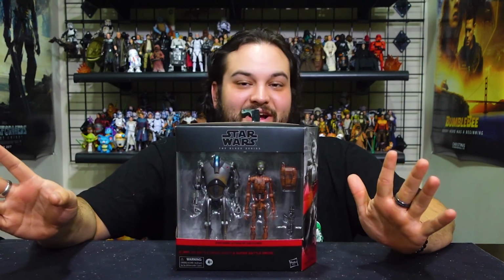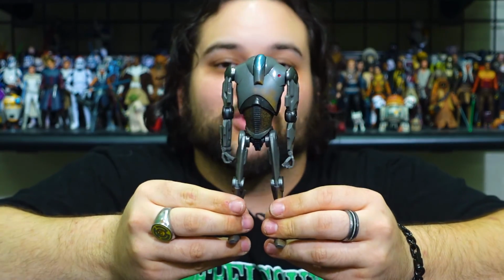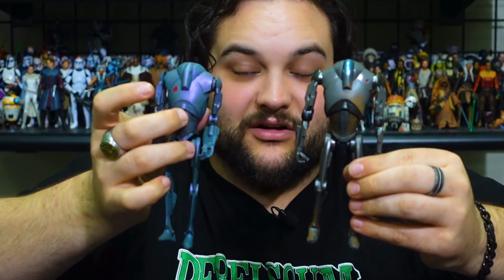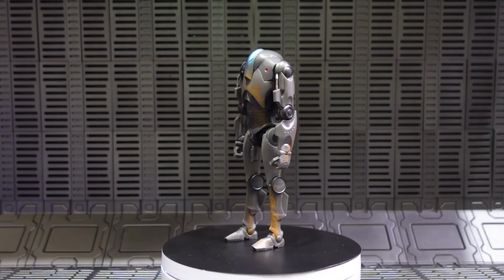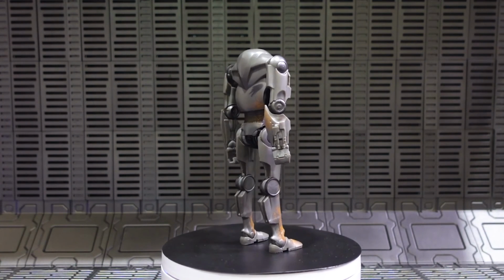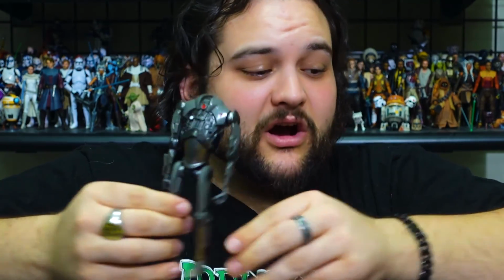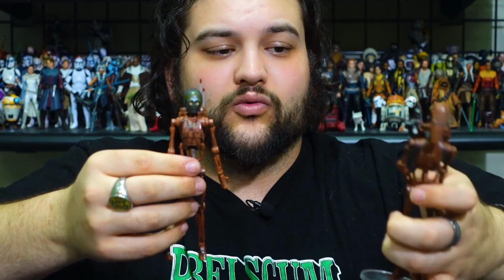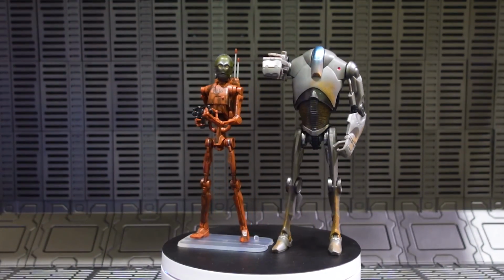Star Wars Black Series C-3PO (B-1 Battle Droid Body) & Super Battle Droid Action Figure Review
Check out our review of the Star Wars Black Series Geonosis C-3PO and Super Battle Droid 2-pack. This Hasbro Pulse exclusive set recreates the scene in Attack of the Clones where C-3PO gets his head swapped with a B-1 Battle Droid. The 6 inch scale Super Battle Droid has been on our wish list for a LONG time, and Hasbro got so many details of this set right. The icing on the cake is the removable head and chest plate on the Super Battle Droid, calling back to the Republic Commando video game.

Make your travel plans now for our upcoming Rebel Scum Convention

Upgrade your collector's toolkit with our app that's designed with collectors in mind!